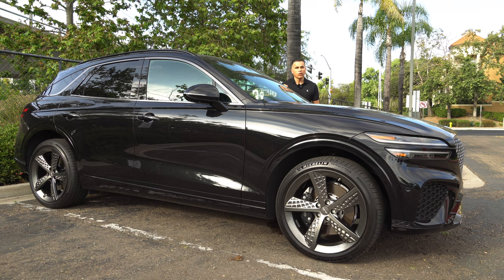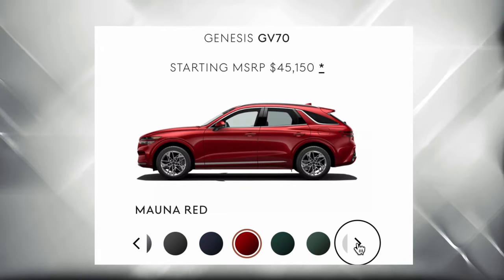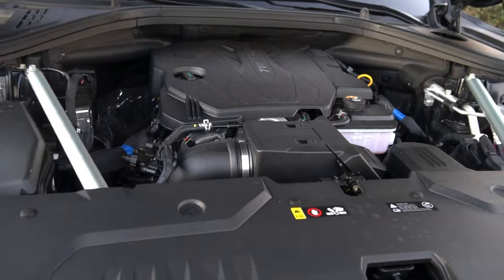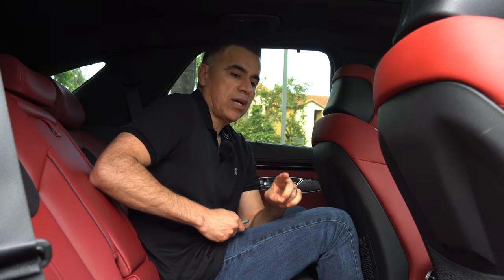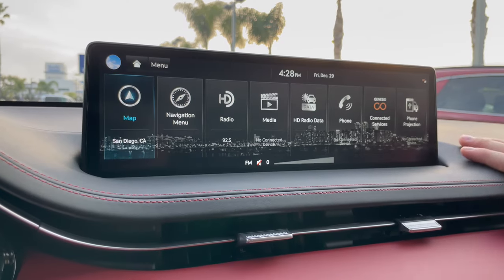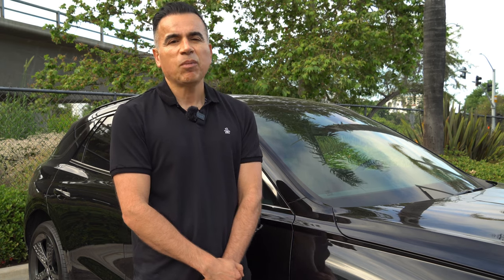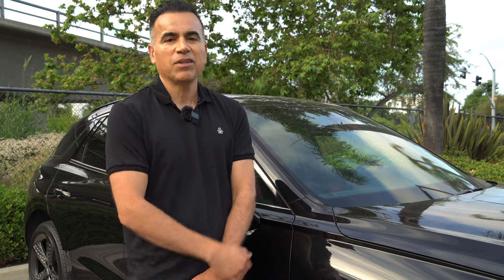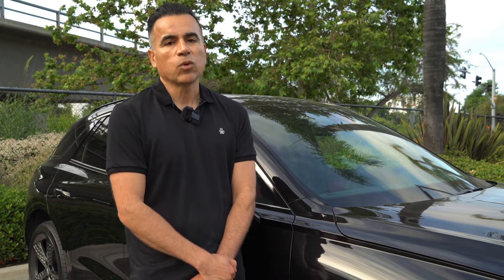GENESIS GV70 Long-Term Review after 10000 miles.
TSX Fog Lights on Amazon
TSX WITH ACURA LOGO on Amazon
License Plate Frame on Amazon
➡️ Carpuride W903 on Amazon
➡️ GoPro9 on Amazon
➡️ Insta360 Camera on Amazon

In this video, I'll bring you a summary of my impressions after the first 10000 miles on our 2024 Genesis GV70.

This is a very good premium small SUV for the money. It is unique, it looks great on the outside and even better on the inside. The interior is a great blend of quality materials and good usability. Seems like Genesis went lengths to make sure occupants felt in a special place. Most features are easy to use and adjust.

So what you can take away from my review after 10000 miles is that if you want one of the best small premium SUVs, that you will find joy in driving every day, with features and build that don’t make you feel entry level to luxury but more in a true alternative to the established German options.

What is new for 2024 on the Genesis GV70? features formerly not available in some packages are now made available. Pretty much the same as the 2023 GV70.

I make a lot of mistakes in my life and my videos are a reflexion of that. None of what I say erroneously in my video is with the intend to misrepresent the GV70, the Genesis brand or my experience with these.

Are Geneis good cars?
Are Korean cars better than Japanese?
Is Genesis a luxury brand?
Is Genesis better than Lexus?

50